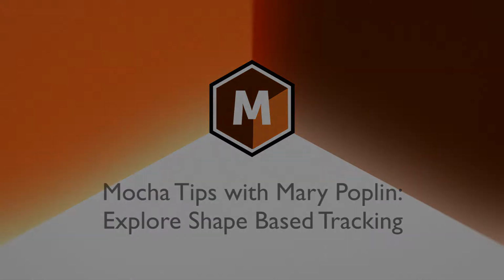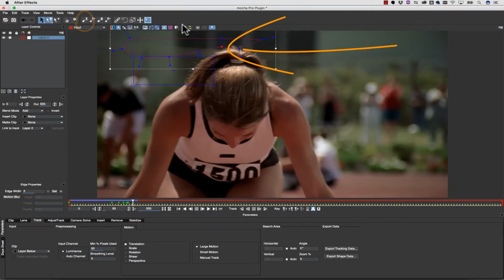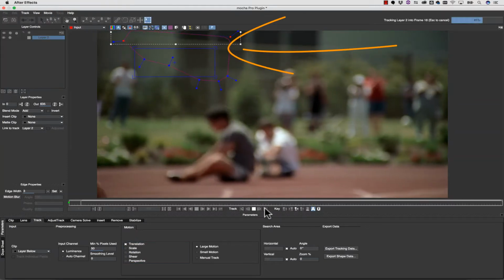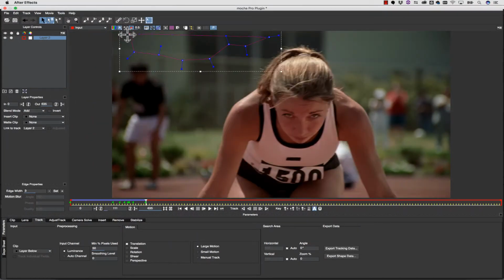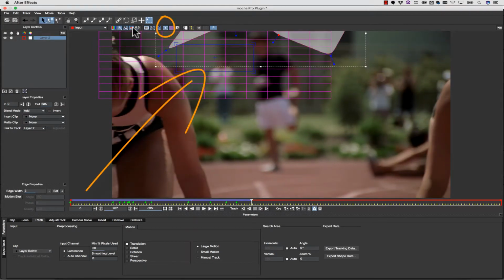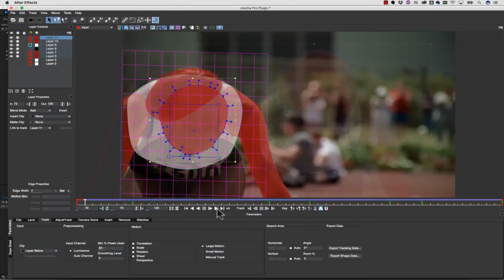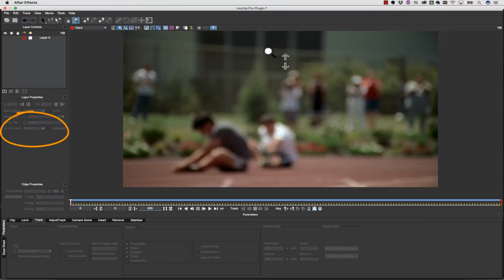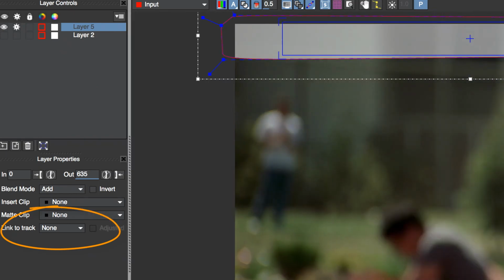Surface Spline Mocha Tips 2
In this quick video, Product Specialist Mary Poplin explains the difference between the shape and the surface tool.

1. What is the Shape?
The shape is a vector mask we use to define both a matte and where the track is looking.
Mocha is a planar tracker, so its very different from the point track search area you might be used to. Point trackers use use small, rigid, square search areas, while Mocha uses "animatable" layer shapes to define the tracking search area.
Mocha looks for a similarly moving pattern of pixels that evolve over time, a plane, and we can change where we look by moving the shape tool to any similarly moving pieces of data. We are not locked to one point or one feature in order to track, which is why we can track through blur and lighting changes.
The shape defines this pattern of pixels and the shape follows the track to the next instance of that pattern from frame 1 to 2, 2 to 3, etc
Changing or editing the shape will not change the position of the track. So... editing the shape over time is a great way to solve a difficult tracking shot.

2. Shape vs Surface.
The shape and surface are both "children" of the track.
The surface tool simply follows the track.
The shape can be animated and manipulated to stay on an object as a rotomask, but this will not adjust the tracking data at all, which is a common mistake users make.
Often users will have a shape that looks perfect but don't notice the surface tool is not moving correctly and then export insufficient tracks.
Since a shape has it's own set of keyframes, imagine the shape "lies" about the track, because it can be animated separate from the track; the surface tool is the only thing that reveals the truth of whether or not your track is good.
The shape can be unlinked from the track, and this is a great way to track ground planes, backgrounds OR panning shots because the shape becomes a "scanner" reading all the pixels that move underneath it as it stays in place. This is a great way to track BG elements for a stabilize, or track a planar background area for a remove. Simply go to layer properties and unlink the shape layer from the track and Mocha does the rest.